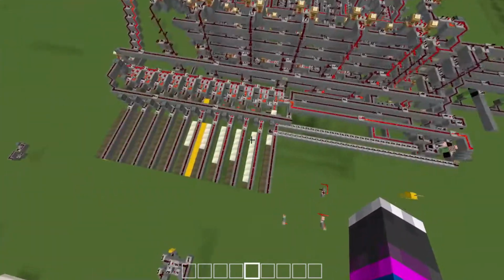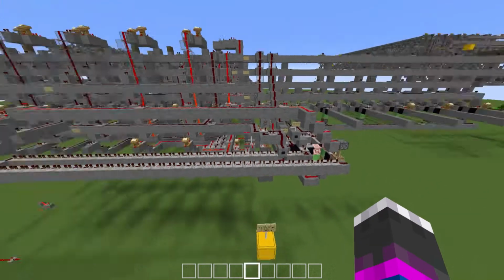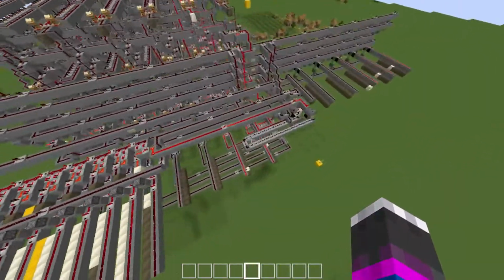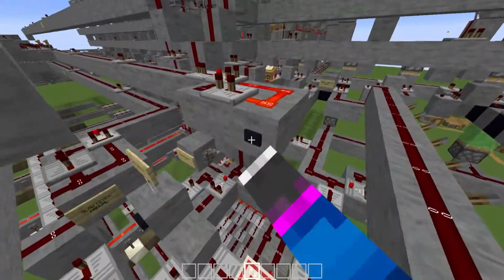REDSTONE DIVISION, VERSION 2 - Analog Minecraft Calculator 1.18.1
Here is the updated version (V.2) of my analog redstone division circuit, using 8 adders and 1 subtractor this time instead of 9 subtractors. It is about twice as fast as my previous version. I already have plans for making a third version which should be even faster, using cancel-carry adders and subtractors, instead of ripple-carry.